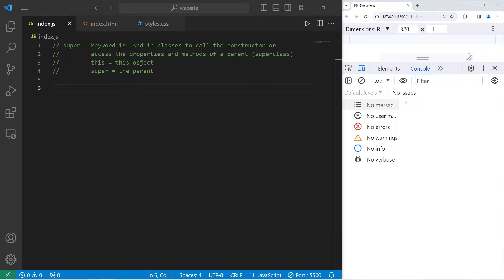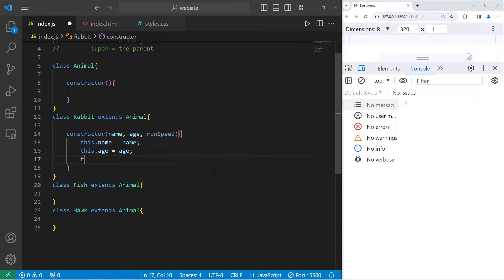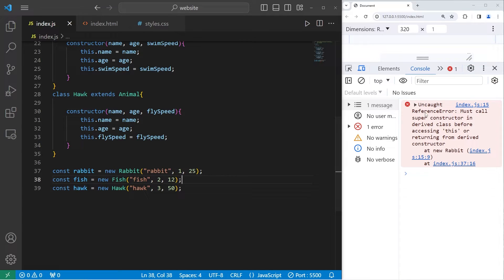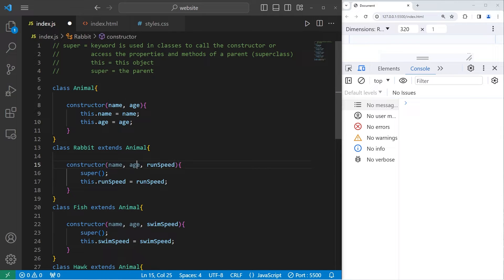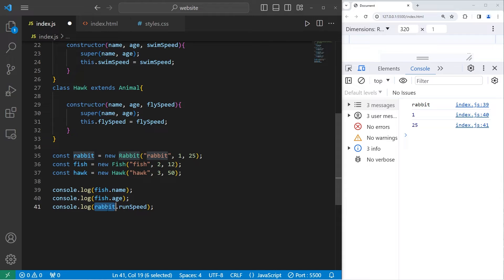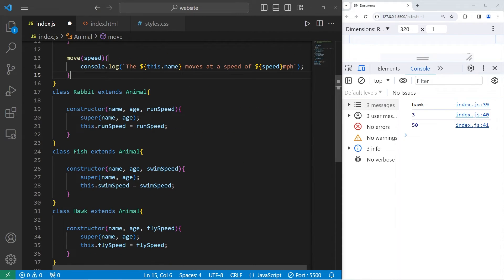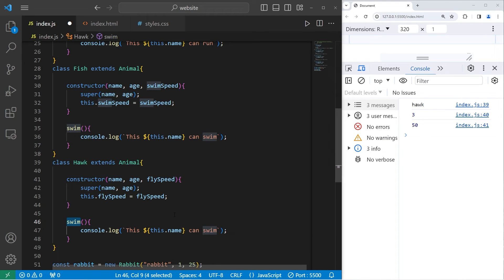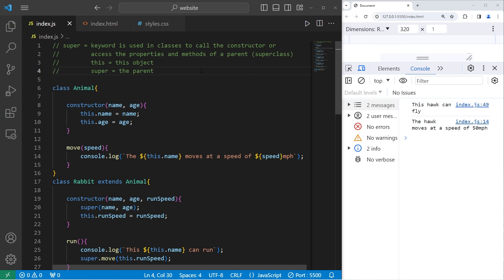The JavaScript SUPER keyword is super! 🦸‍♂️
00:00:00 intro
00:00:22 setup
00:02:39 super constructor
00:05:59 super methods
00:09:03 conclusion

// super = keyword is used in classes to call the constructor or
//               access the properties and methods of a parent (superclass)
//               this = this object
//               super = the parent

class Animal{

    constructor(name, age){
        this.name = name;
        this.age = age;

    move(speed){
        console.log(`The ${this.name} moves at a speed of ${speed}mph`);

class Rabbit extends Animal{

    constructor(name, age, runSpeed){
        super(name, age);
        this.runSpeed = runSpeed;

    run(){
        console.log(`This ${this.name} can run`);
        super.move(this.runSpeed);

class Fish extends Animal{

    constructor(name, age, swimSpeed){
        super(name, age);
        this.swimSpeed = swimSpeed;

    swim(){
        console.log(`This ${this.name} can swim`);
        super.move(this.swimSpeed);

class Hawk extends Animal{

    constructor(name, age, flySpeed){
        super(name, age);
        this.flySpeed = flySpeed;

    fly(){
        console.log(`This ${this.name} can fly`);
        super.move(this.flySpeed);

const rabbit = new Rabbit("rabbit", 1, 25);
const fish = new Fish("fish", 2, 12);
const hawk = new Hawk("hawk", 3, 50);

rabbit.run();
fish.swim();
hawk.fly();